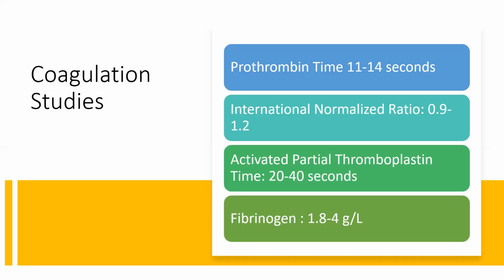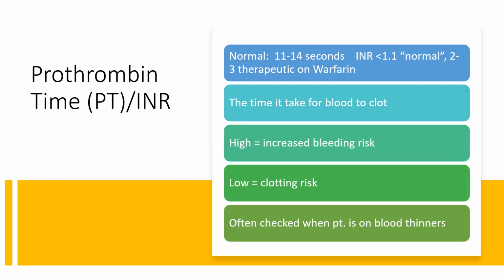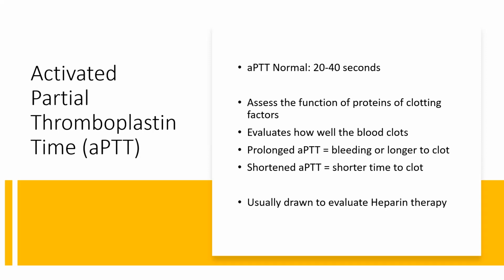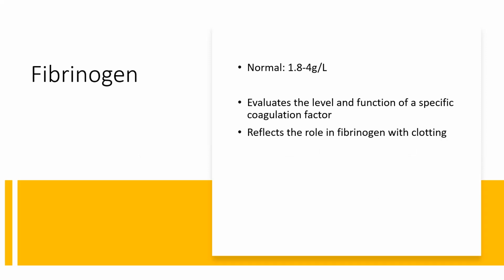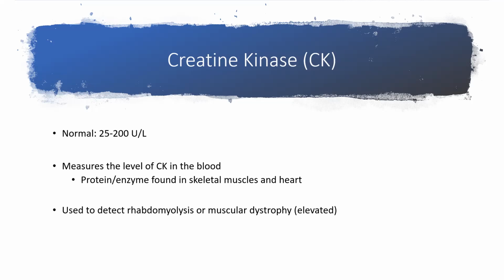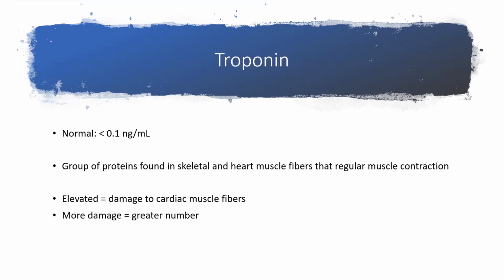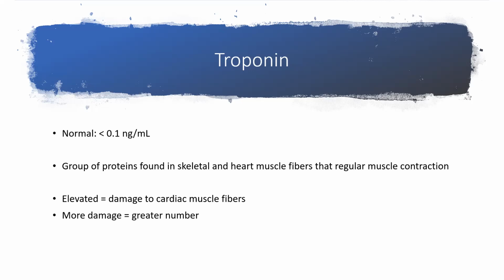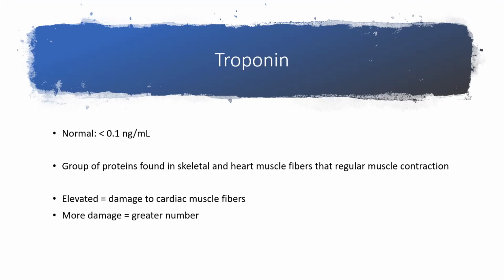Labs Part 2